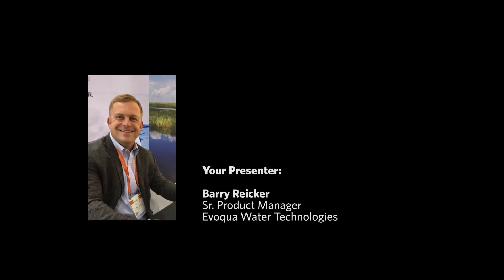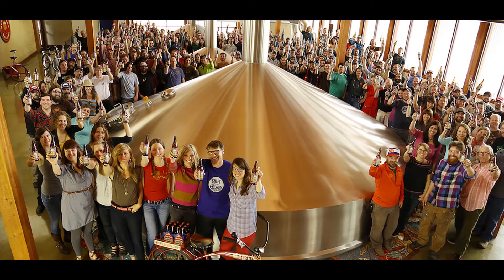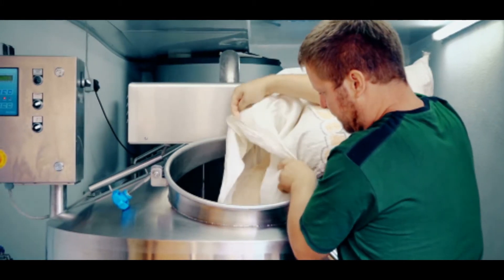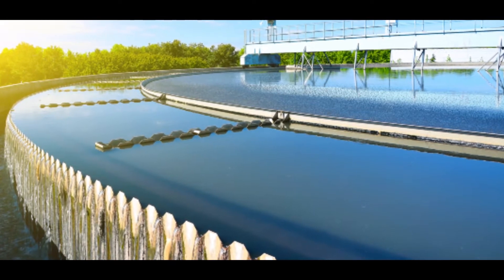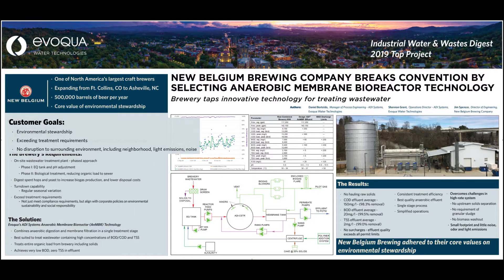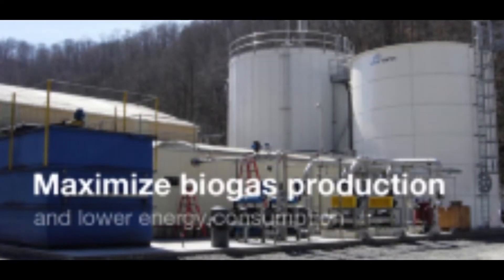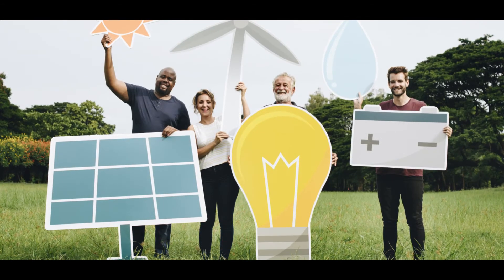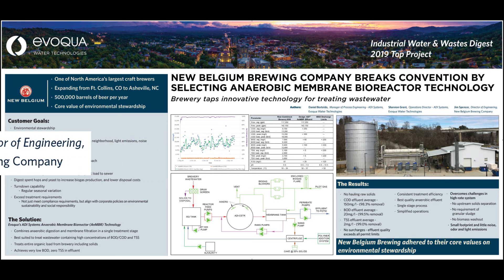Environmentally-Friendly Brewery Adds Innovative Wastewater Treatment by Evoqua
An expanding brewery uses an innovative one-of-a-kind wastewater treatment system to help reach sustainability goals. This 3-minute case study from the BlueTech Forum Innovation Showcase provides background and detailed results. These include cost savings, environmental contribution, reuse and more.